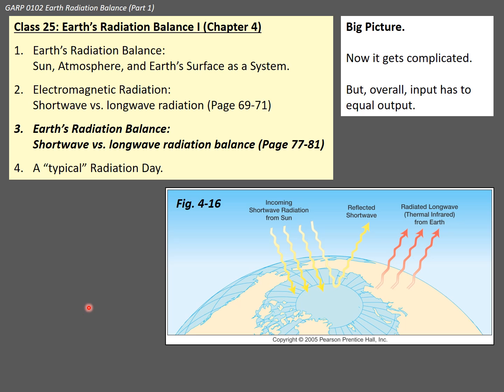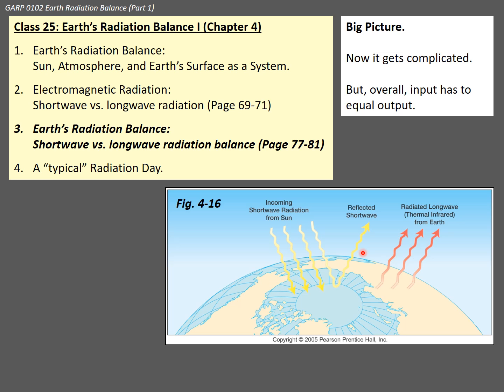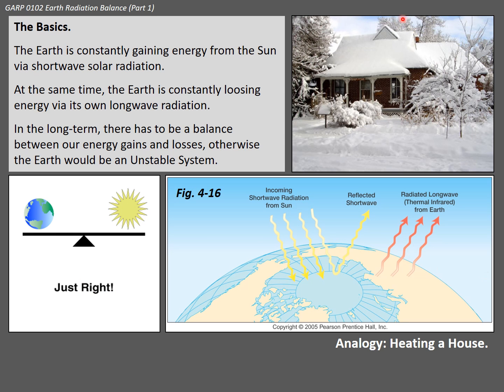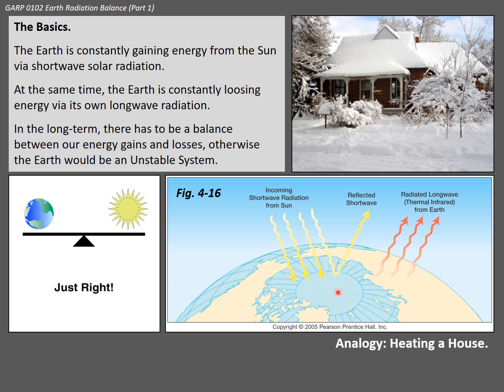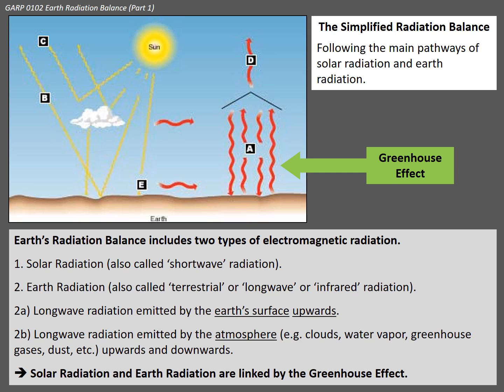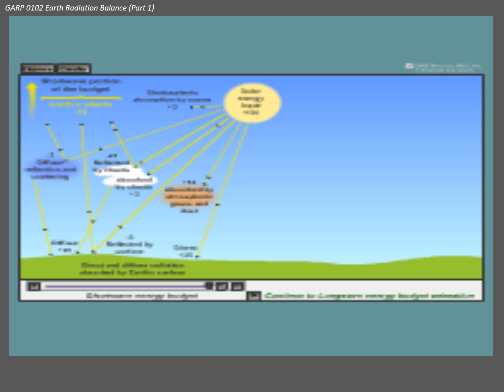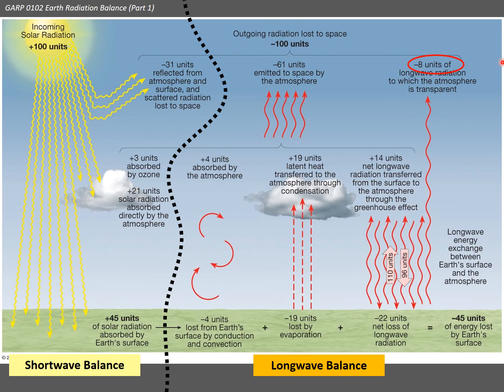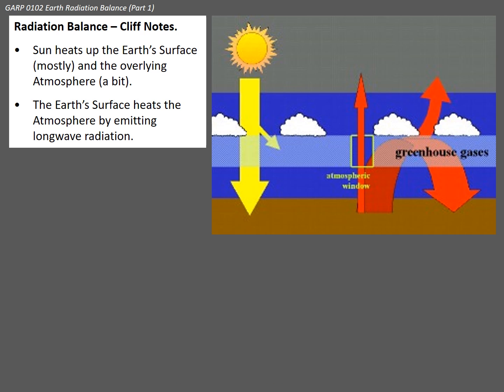lec25 11142016 part3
Earth's Radiation Balance I - Part 3